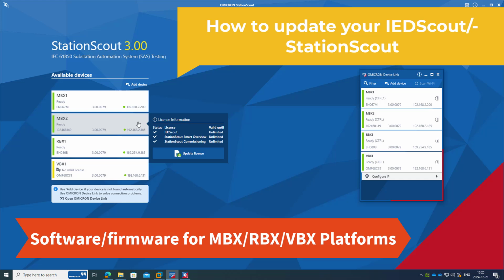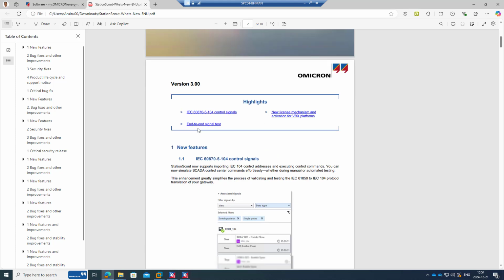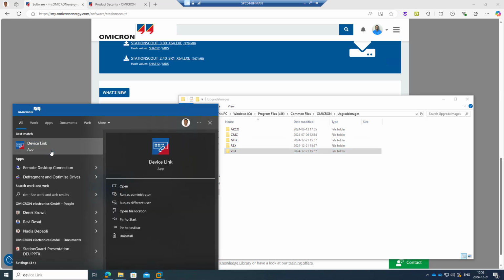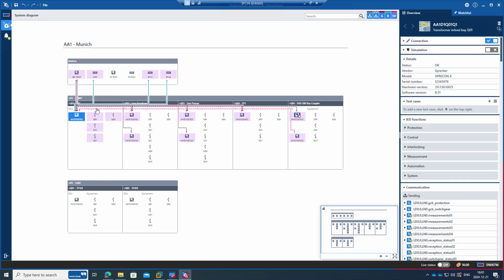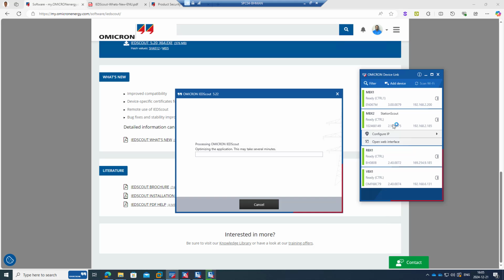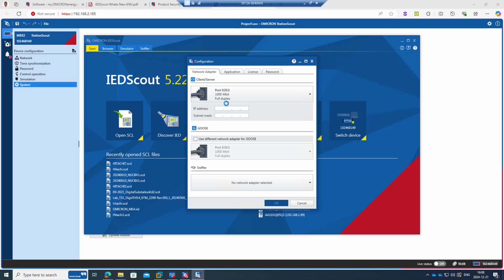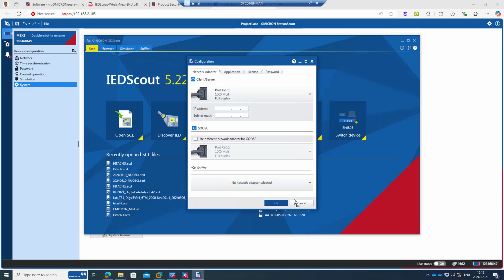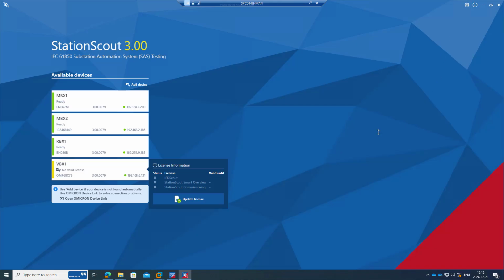How to update IEDScout & StationScout software and firmware for MBX/RBX/ VBX platforms